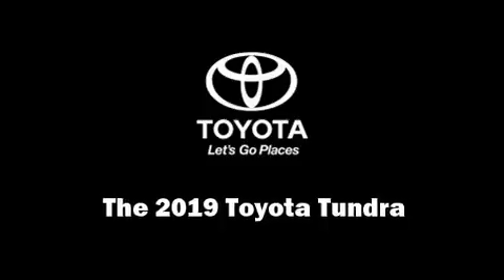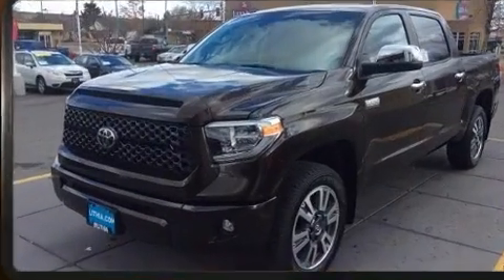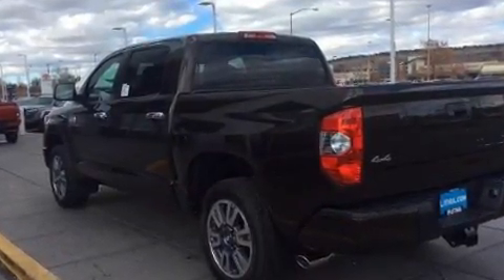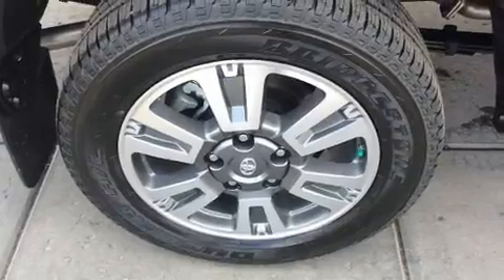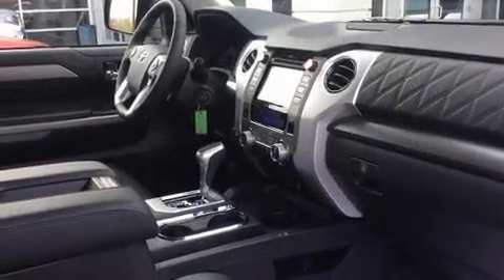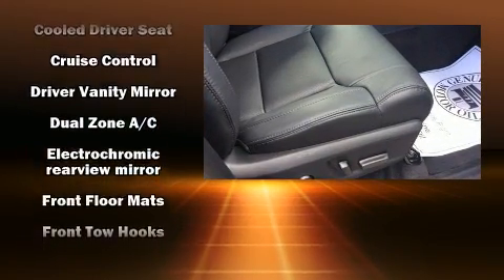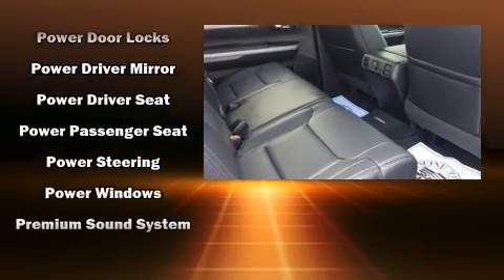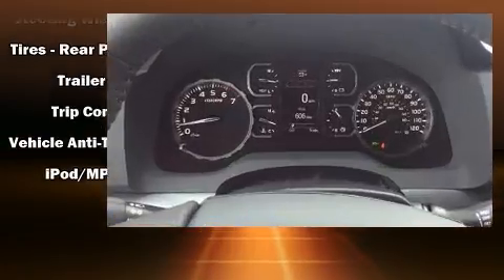2019 Toyota Tundra Platinum 5.7L V8 in Billings, MT 59102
Discerning drivers will appreciate the 2019 Toyota Tundra. This 4 door, 5 passenger truck offers the features and options for which you've been searching. It features an automatic transmission, 4-wheel drive, and a powerful 8 cylinder engine. Toyota prioritized comfort and style by including: variably intermittent wipers, a power seat, a blind spot monitoring system, automatic dimming door mirrors, heated and ventilated seats, telescoping steering wheel, and leather upholstery. You and your passengers will enjoy the stereo system, which includes a CD player with MP3 capability, and 12 speakers, providing excellent sound throughout the cabin. Toyota ensures the safety and security of its passengers with equipment such as: dual front impact airbags with occupant sensing airbag, head curtain airbags, traction control, brake assist, ignition disabling, and 4 wheel disc brakes with ABS. Electronic stability control ensures solid grip atop the road surface, no matter how challenging the driving conditions. We pride ourselves in the quality that we offer on all of our vehicles. Stop by our dealership or give us a call for more information.